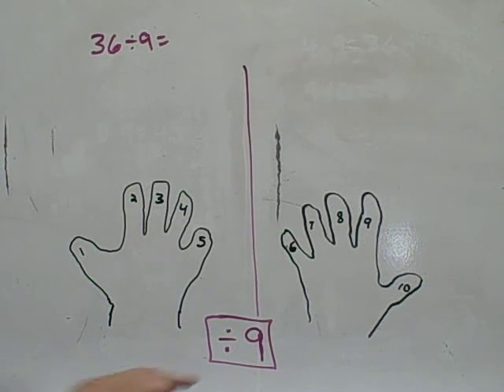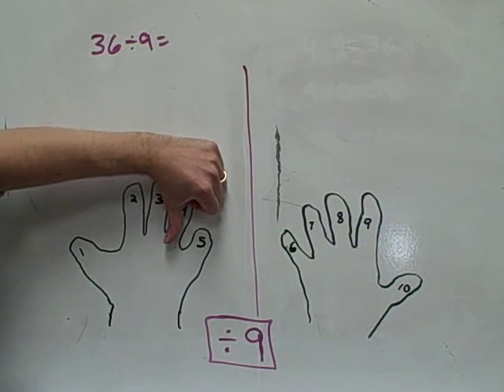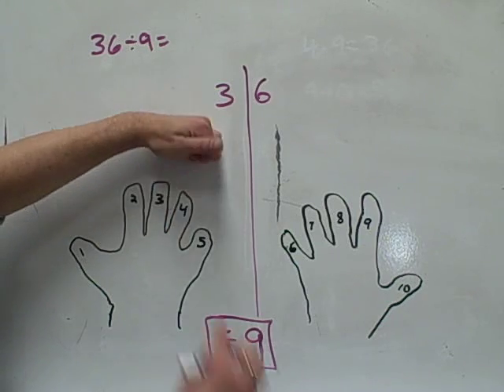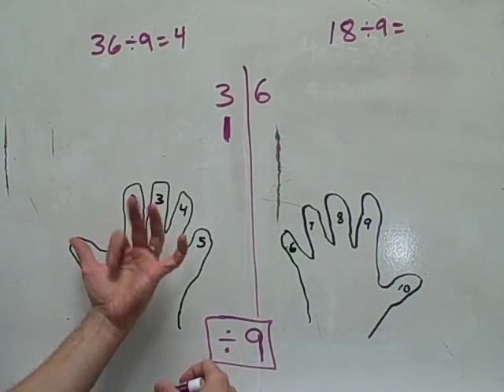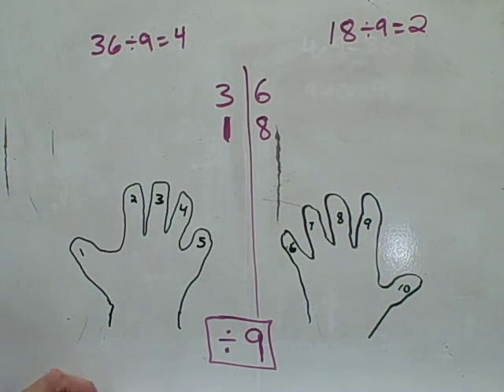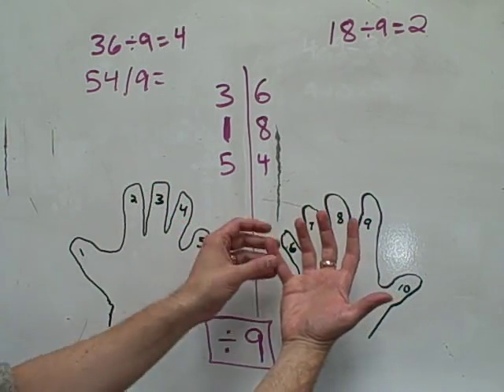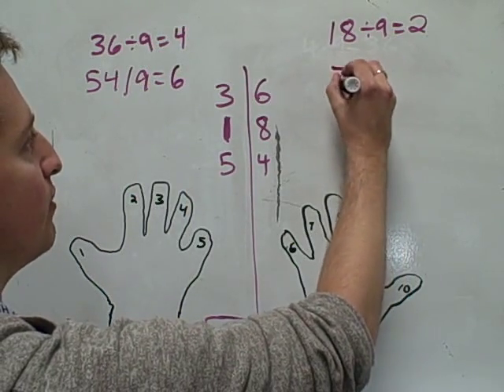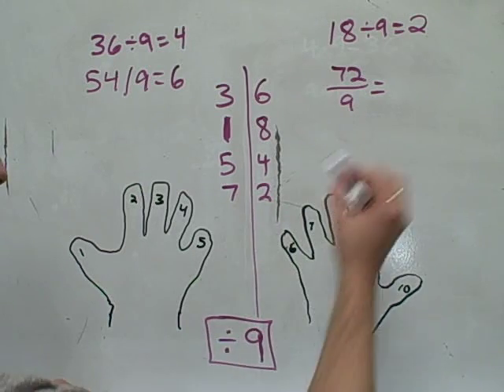1-8 Divide 9's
Learn to divide by nine using the finger trick!